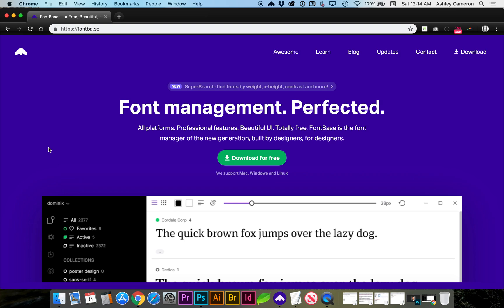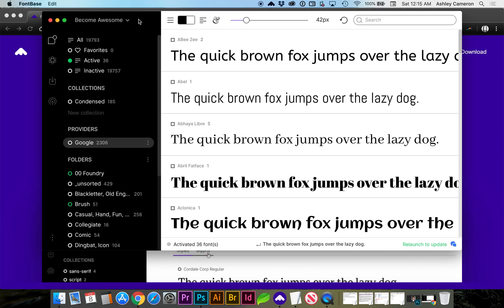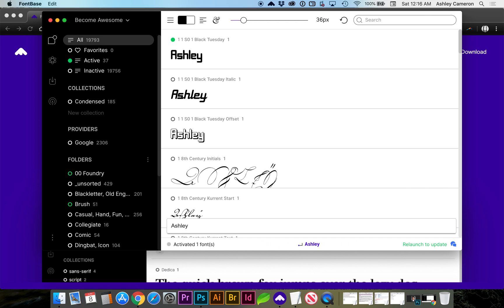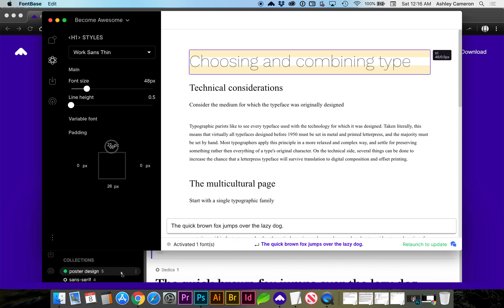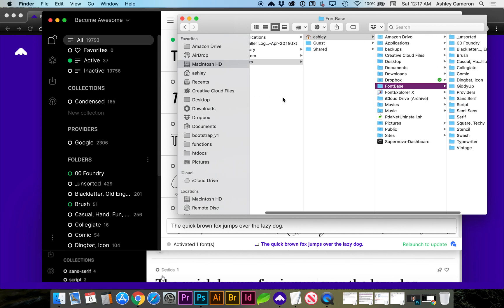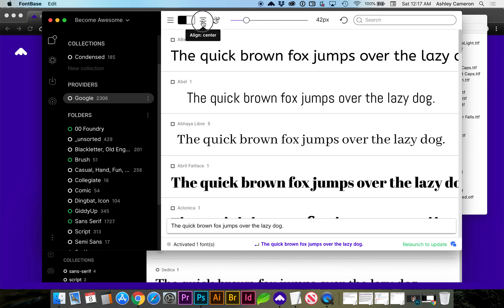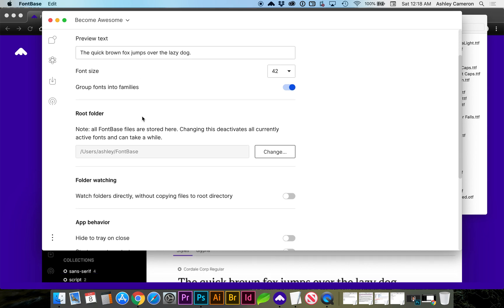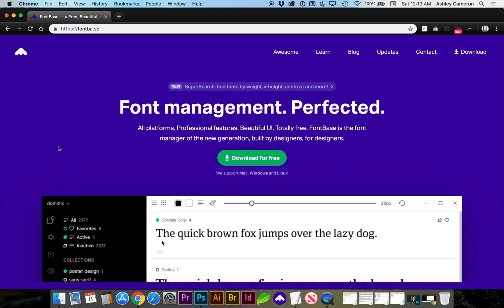Best FREE Font Manager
Just discovered this frustration-free Font Manager after 10 years of designing and periodically looking for a better solution.